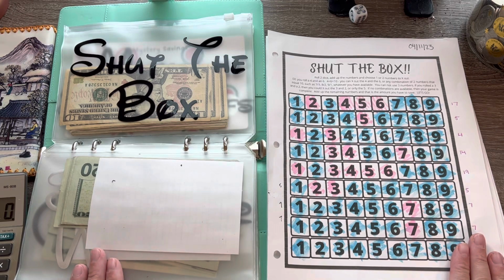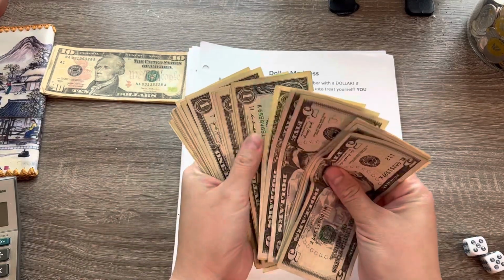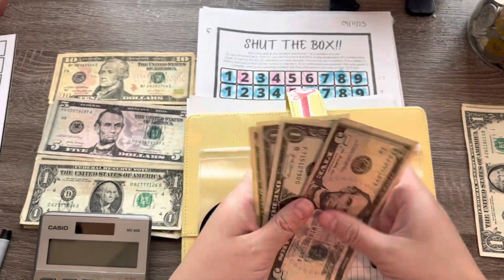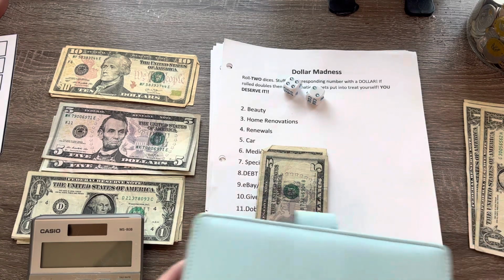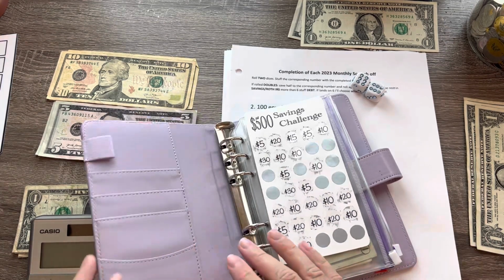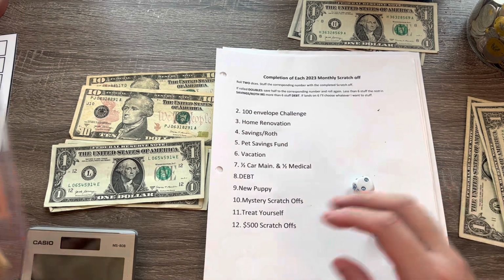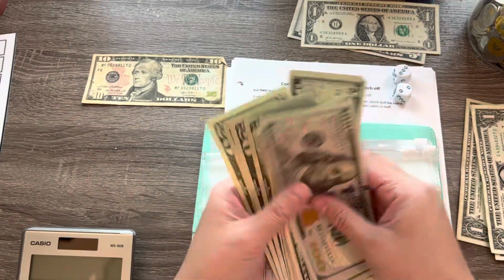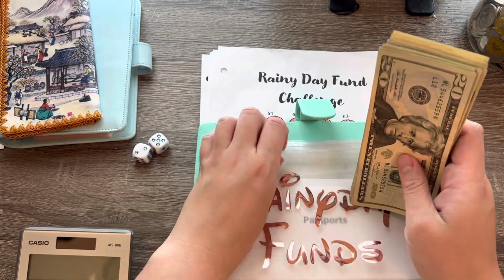Unstuffing Shut The Box Challenge 04/14/23 | Rolling Dices To Determine Stuffing That Savings! PT 2!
Hey guys! This is the second time we completed the Shut the Box challenge and we are unstuffing that amount and restuffing the money into different sinking funds and challenges!!
I hope you enjoy this Video and let me know what other videos I should do!  XOXO

What I use to budget:
 Erin Condren Deluxe Planner: **

 Camera use: galaxy s10plus

**eBay store
** Check out what I'm selling on Mercari. Shirley Larkin